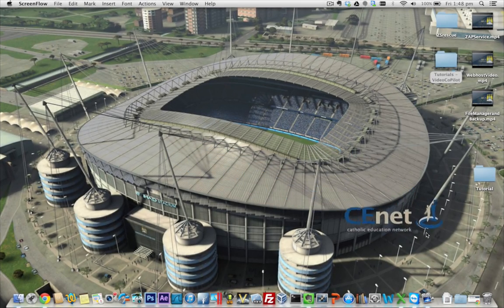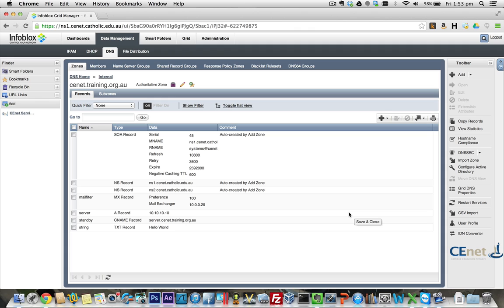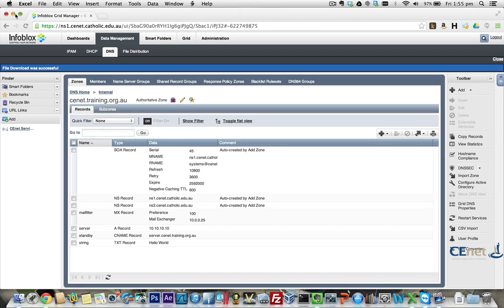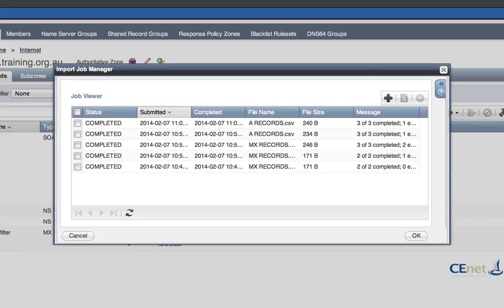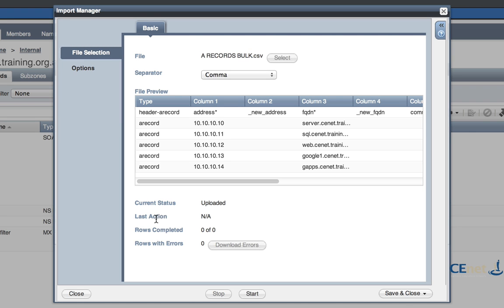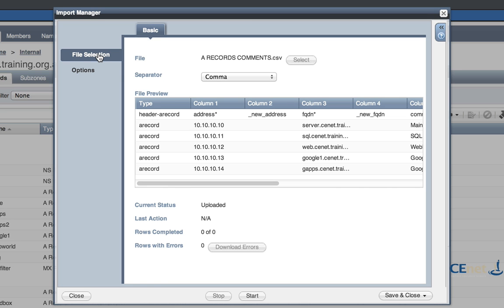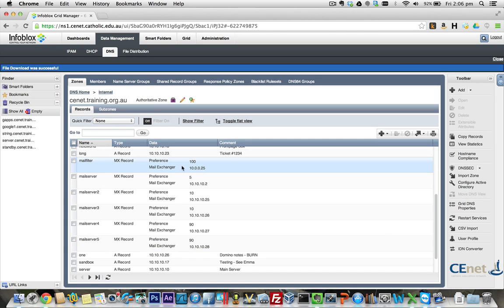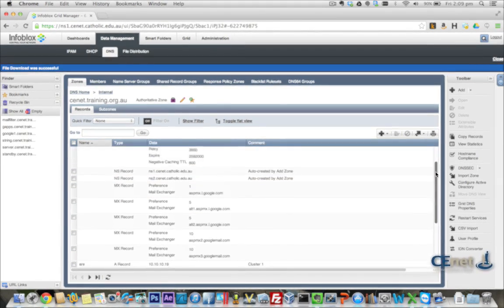CEnet: DNS (Infoblox) - Using the CSV import feature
This tutorial explains how to leverage the CSV import feature as well as some associated tips and tricks.